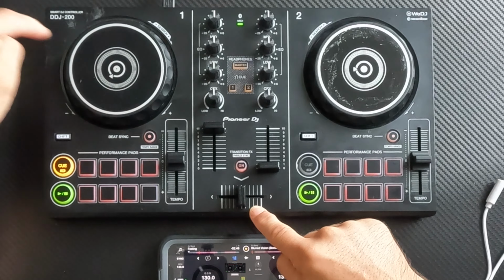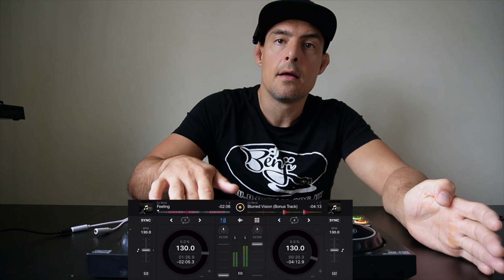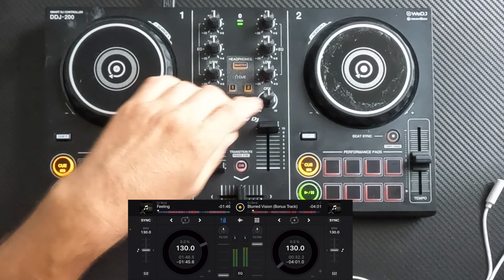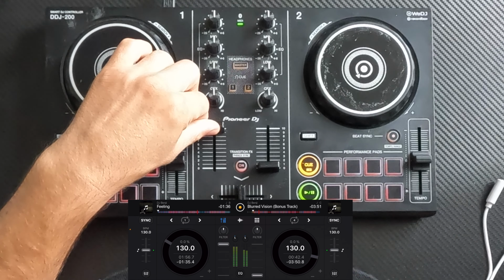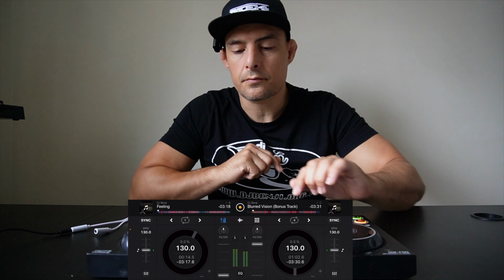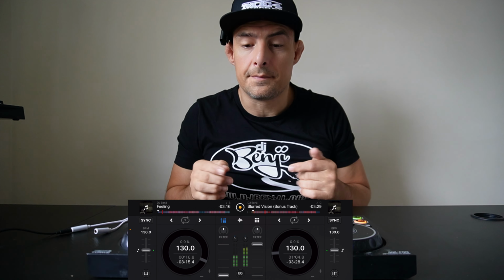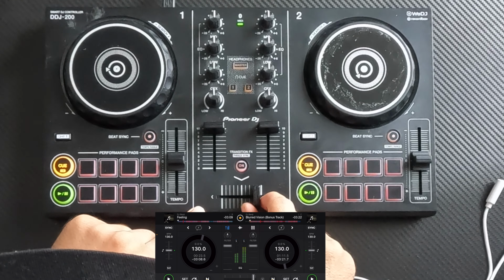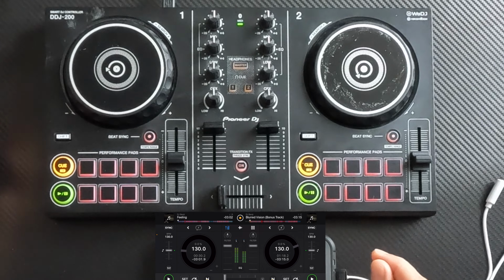How to DJ part 2 the mixer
Welcome to Part 2 of my DJing Basics series! In this video, I’ll guide you through the fundamentals of using MIDI controllers, with a focus on the Pioneer DDJ 200 and Algoriddim DJay Pro software on iPhone. This tutorial is perfect for beginner DJs who want to understand the essential functions of the mixer functions cross fader, level volume and EQ.

By the end of this tutorial, you’ll have a solid grasp of how to control your tracks and get started with basic DJing techniques. Whether you’re brand new to DJing or looking to sharpen your skills, this video is the perfect starting point.

Key Topics Covered:

mixer basics
Cross fader overview
EQ bass, mid and hi functionality
Using Pioneer DDJ 200 with DJay Pro on iPhone
DJing beginner tips